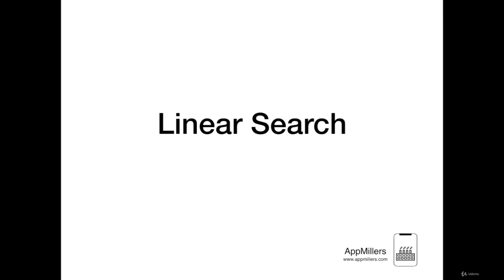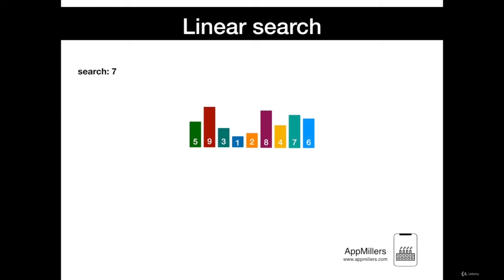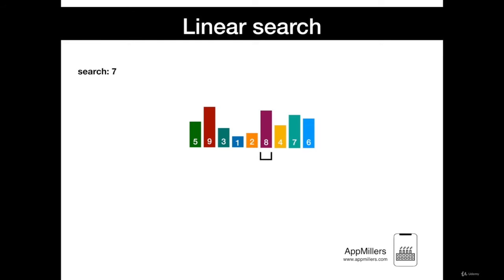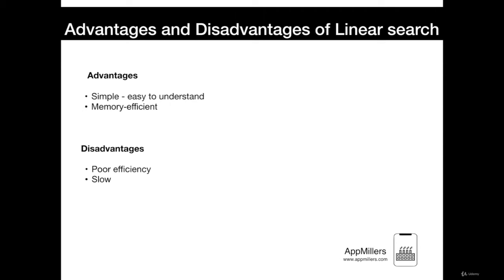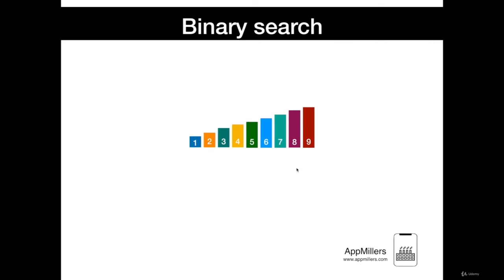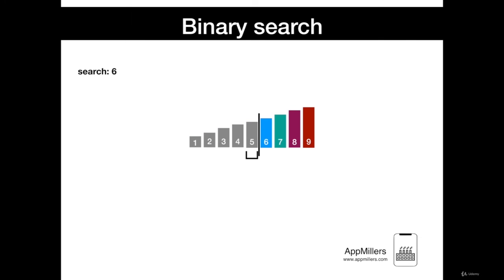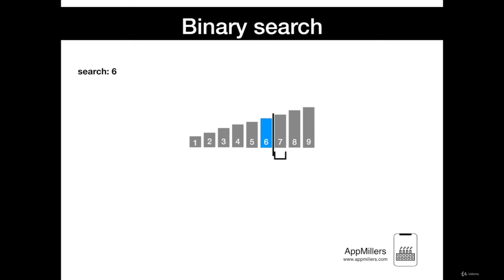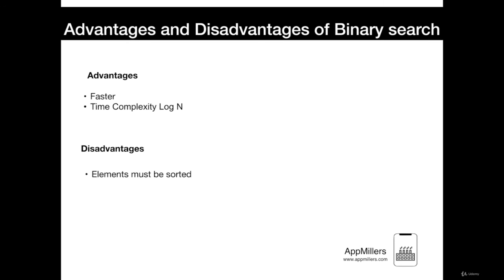Search Algorithms DSA Part 6